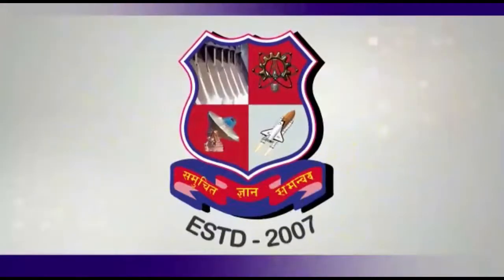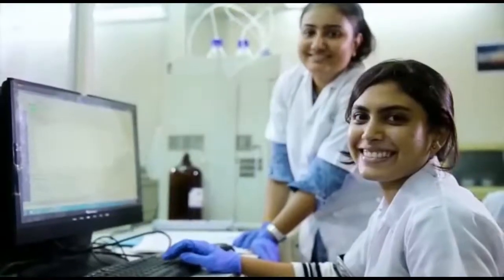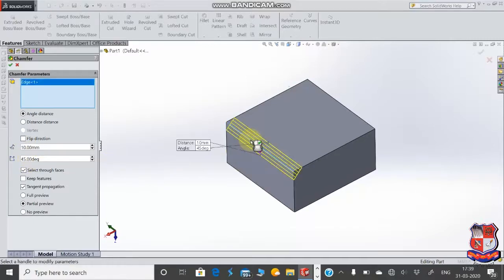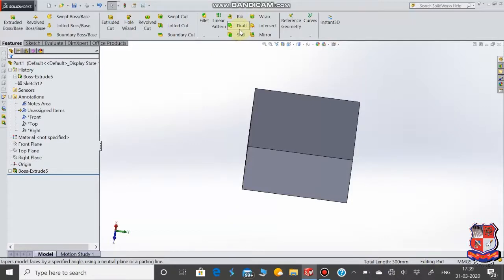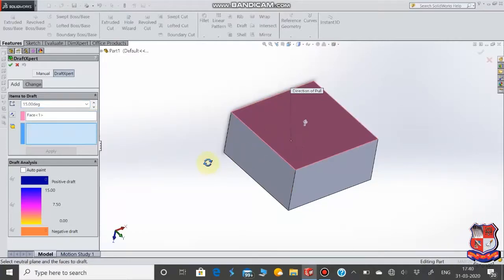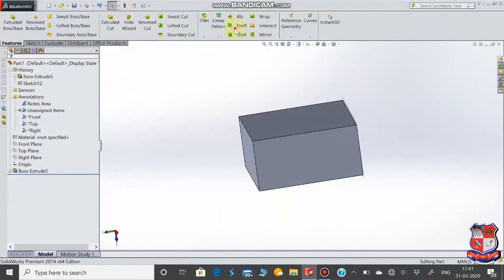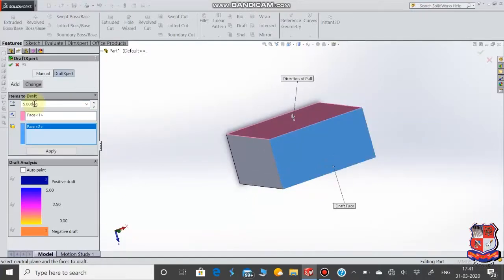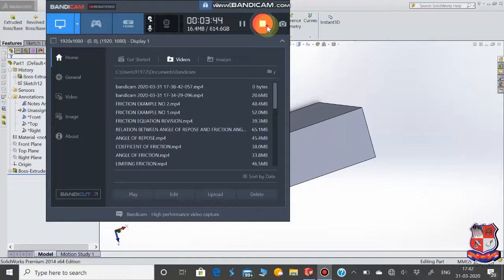GTU_DI_MECHANICAL ENGINEERING_3341904_Computer Aided Design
DI  -  MECHANICAL ENGINEERING
Subject : 3341904  -  Computer Aided Design (Sem-4)
Created By : INDRAJITSINH J JADEJA [HEAD OF DEPARTMENT] | 09 May 2020 | 17 MB
College : 603 - ATMIYA INSTITUTE OF TECHNOLOGY & SCIENCE FOR DIPLOMA STUDIES, RAJKOT
Topic : Unit5 Parametric Modeling Paramteric Modeling Feature: Draft & Chamfer